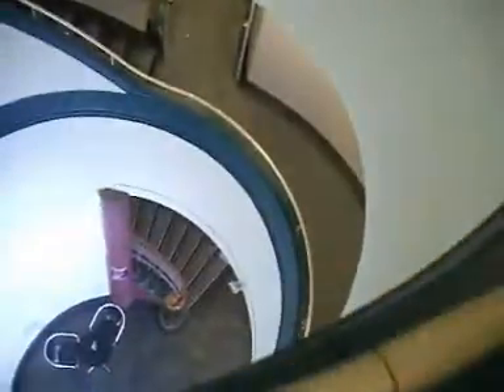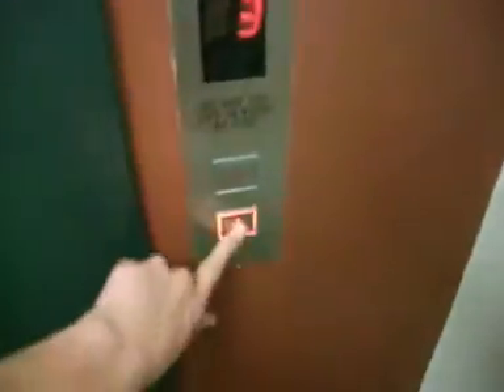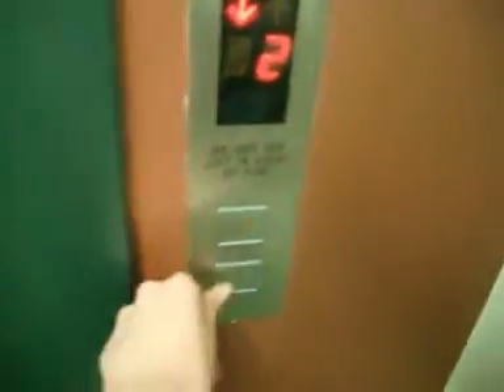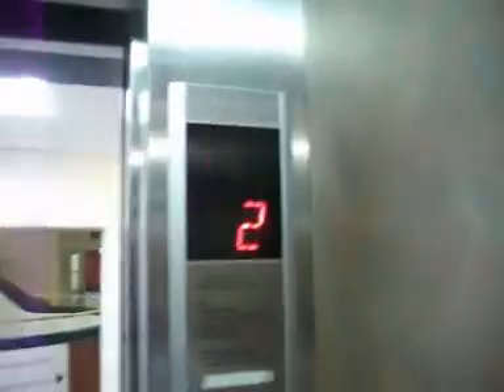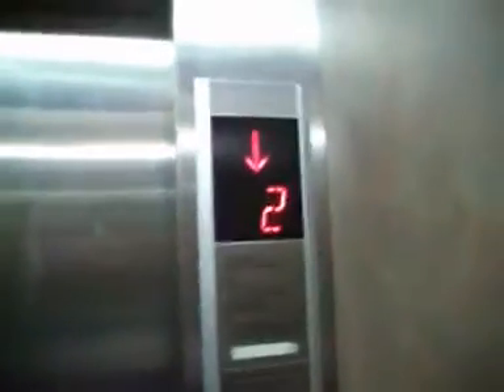Schindler MRL at a building in Lower Hutt.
This lift serves floors G-4. I only went between floors G, 1 & 2. Level 4 is actually a service area.